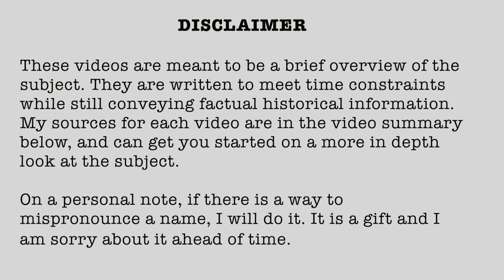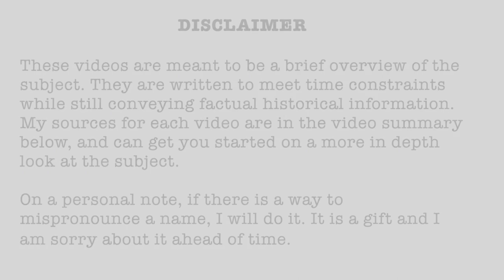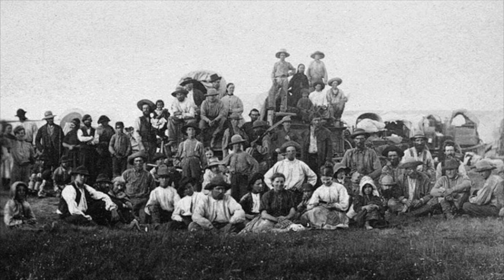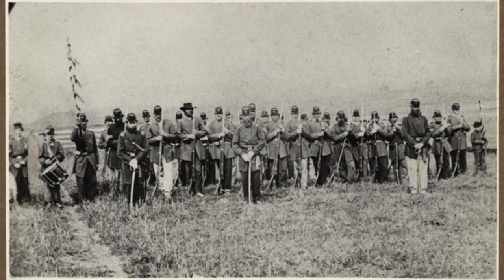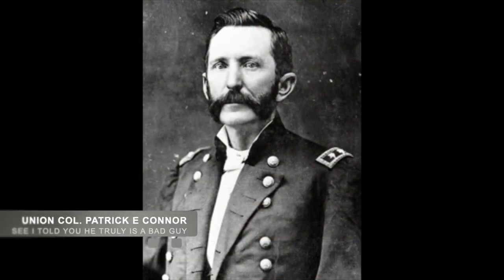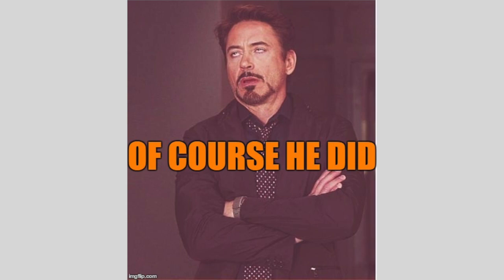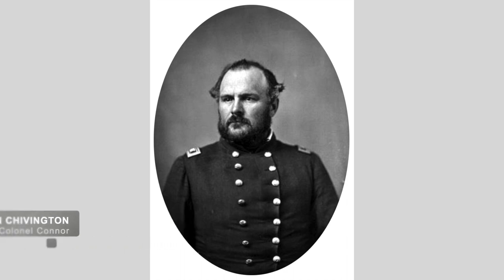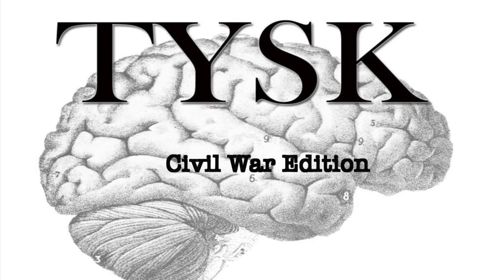1863-06 Bear River Massacre January 29 1863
TYSK Websites